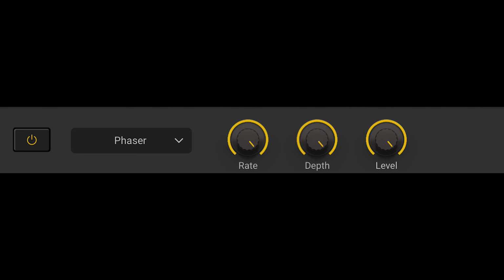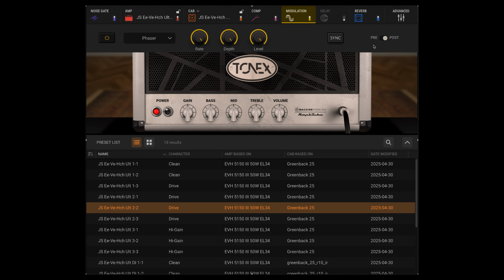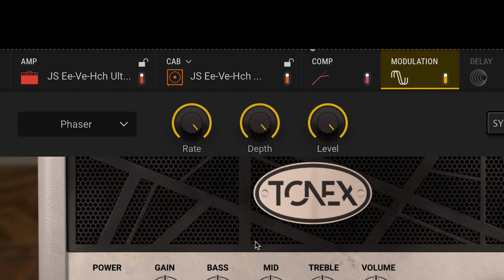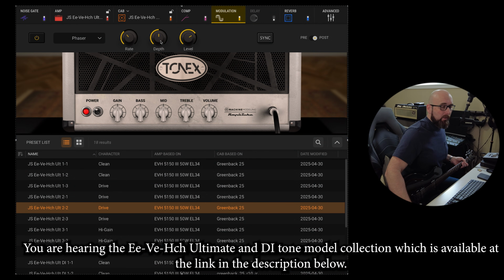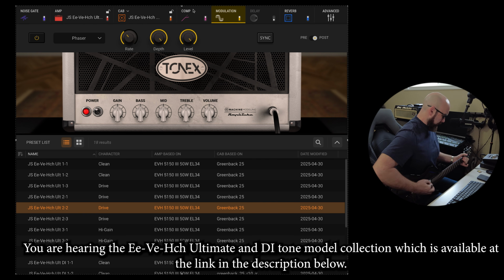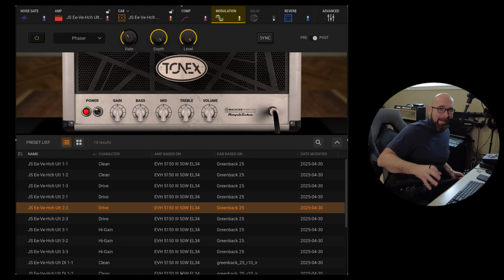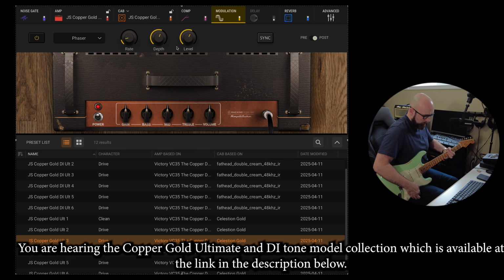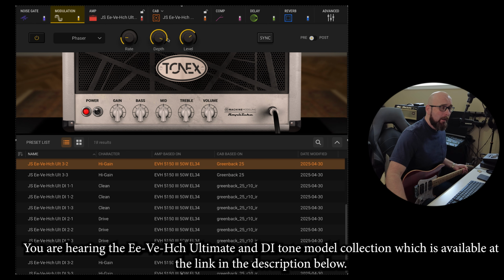Why Your TONEX Phaser Sounds Like a Spaceship? AND How To FIX It!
Ever kick on the Phaser in TONEX and suddenly feel like your guitar took a left turn into a sci-fi bar brawl?
Yeah… we’ve all been there.

In this video, I’ll break down why the TONEX Phaser can sound weird, chaotic, or like it’s piloting a UFO with a blood alcohol level — and more importantly, how to dial it in so it actually enhances your tone instead of melting ears.

We’ll cover:

What a phaser really does (with waveforms + aliens, naturally)
- Pre vs Post routing (and why one collapses to mono)
- A full walkthrough of the Rate, Depth, and Level controls
- 3 demo tones: Clean funk, edge-of-breakup, and full-blown high-gain swirl
- A final “in the mix” tone demo

👇 Timestamps:

00:00 – Intro: Drunk Phaser Syndrome
00:32 – What is a Phaser?
00:58 – Pre vs Post Phaser Placement (Stereo vs Mono)
01:38 – Rate control explained
02:02 – Depth control explained
02:24 – Level = Wet/Dry Blend
03:21 – Demo 1: Clean Strat Funk Groove
03:45 – Demo 2: Edge-of-Breakup Lead
04:06 – Demo 3: High-Gain Swirl (VH-inspired)
04:49 – Final thoughts
05:21 – In-the-Mix Tone Example